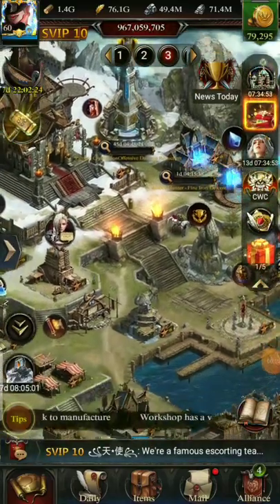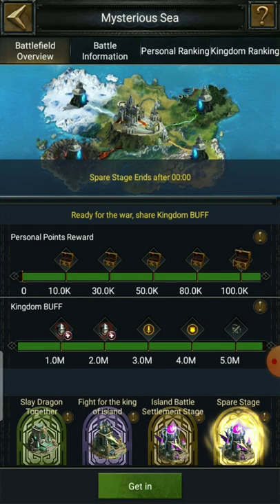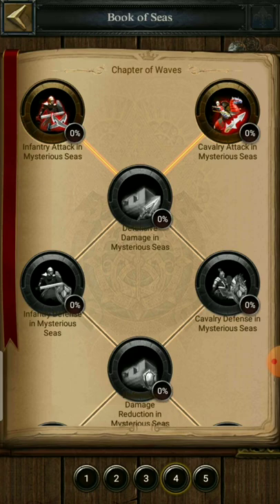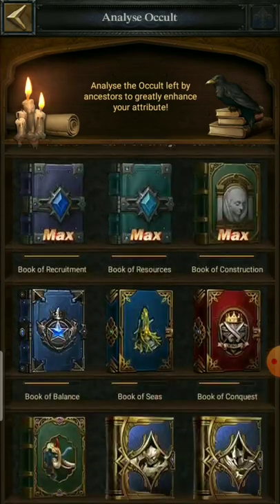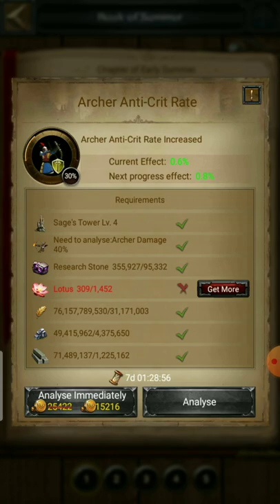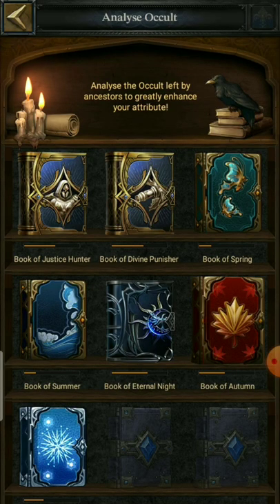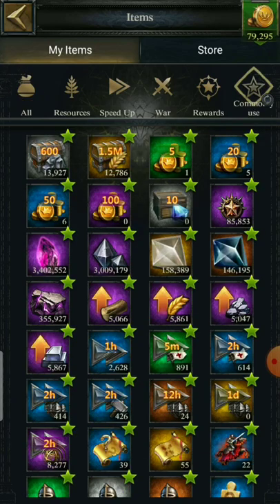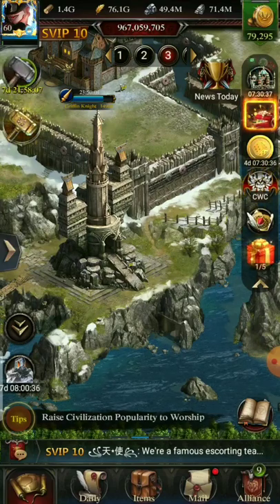Clash of Kings - Mysterious Sea Speacial rewards use | How to find Ocean Coral Now